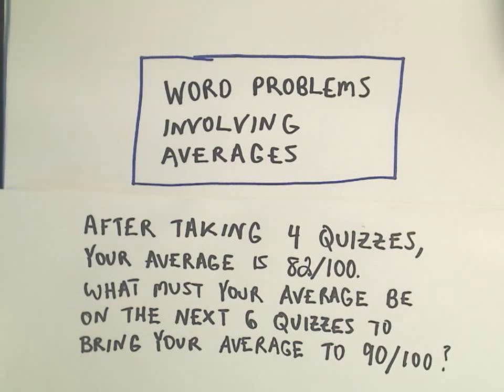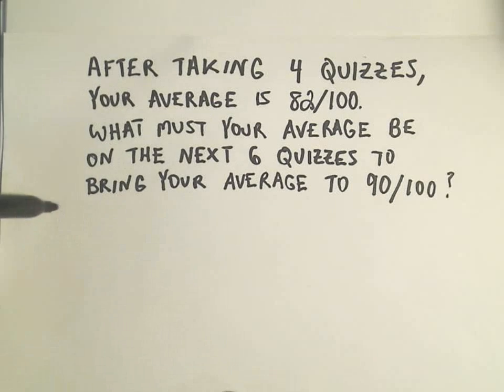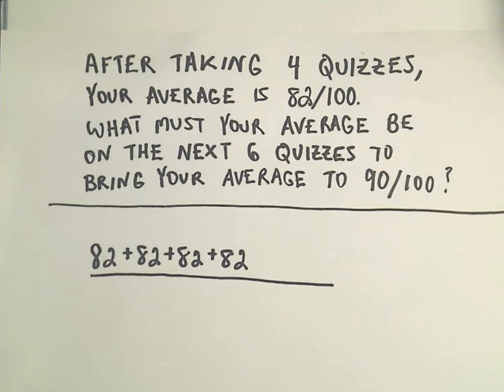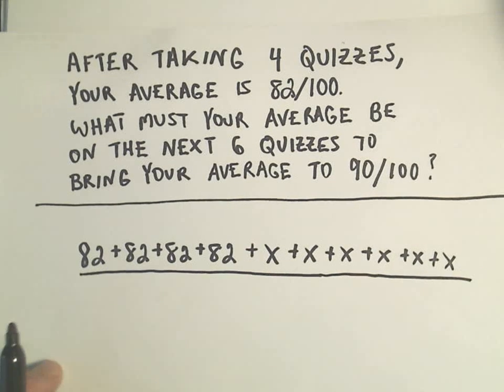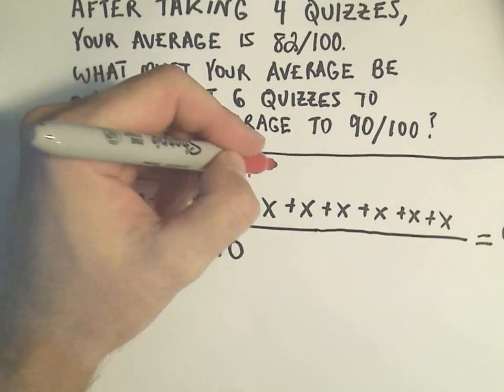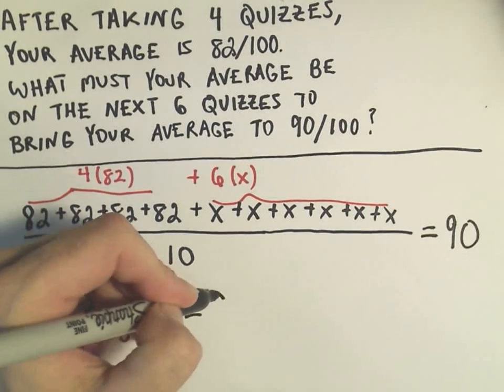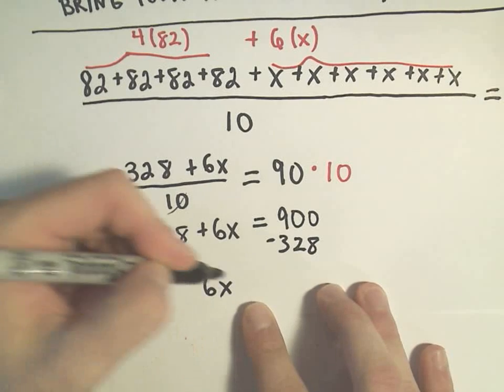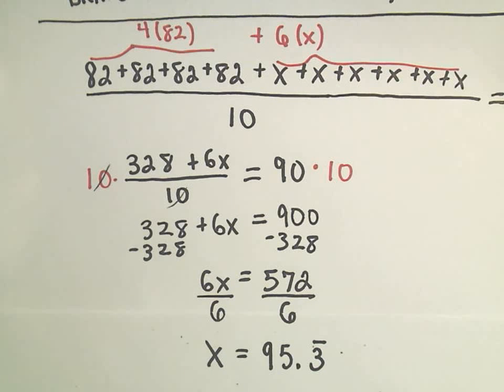Averages: Finding an Average Grade You Need to Make to Bring Your Grade up to a Desired Amount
You da real mvps!   $1 per month helps!! Averages: Finding an Average Grade You Need to Make to Bring Your Grade up to a Desired Amount.  Suppose you have taken 4 quizzes and have an average of 82%.  What must your average score be on the next 6 quizzes to bring you average to 90%?